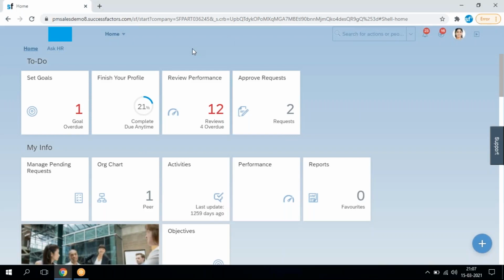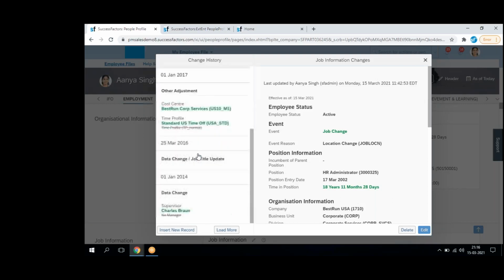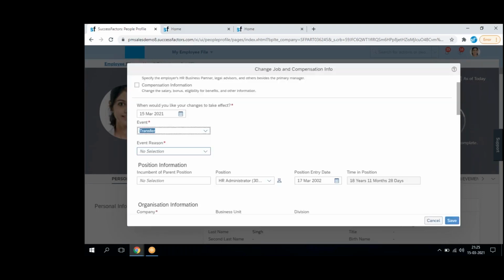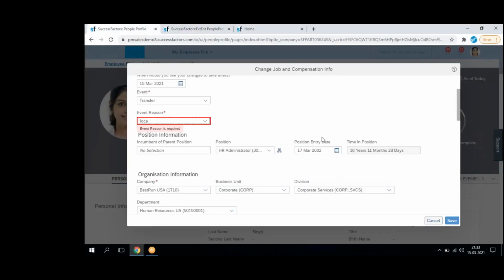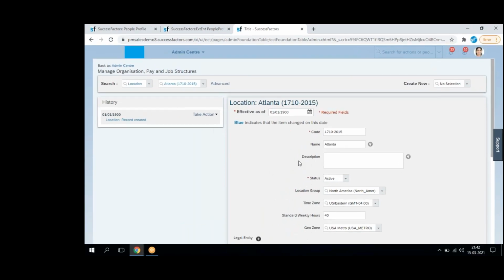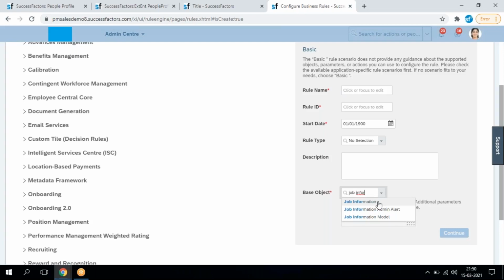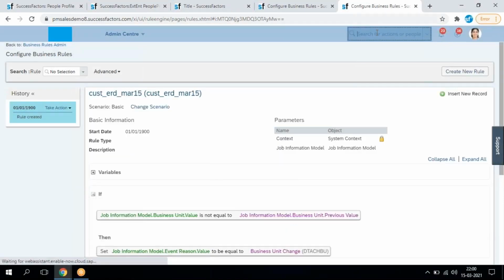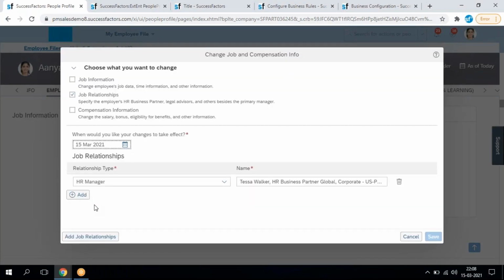EC 14 15th March